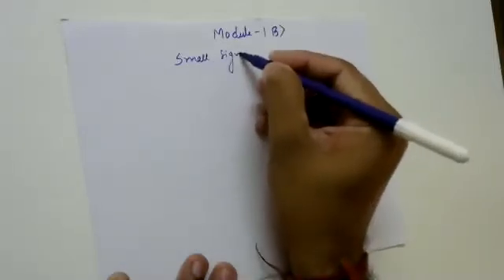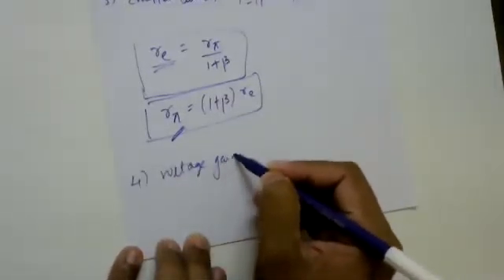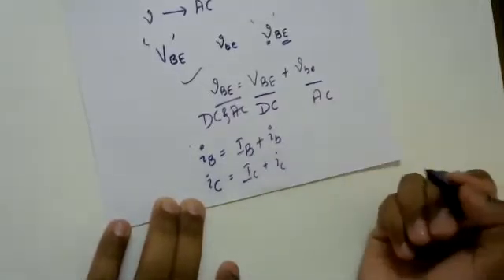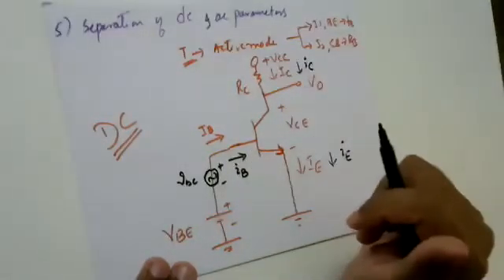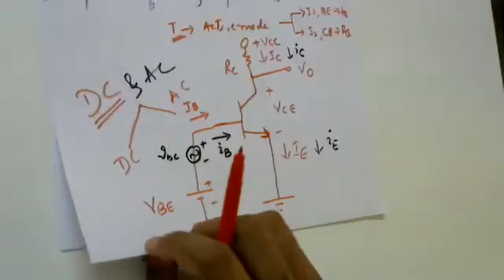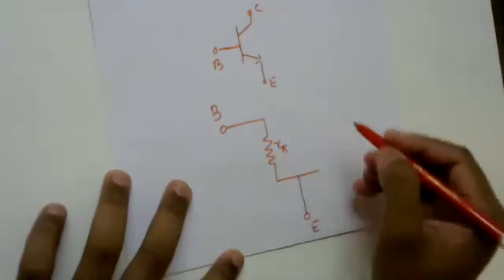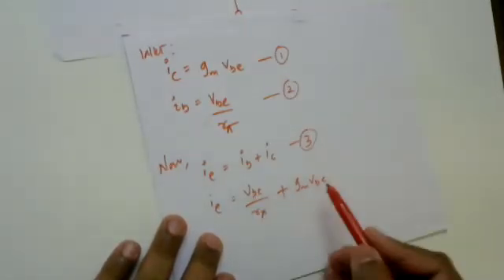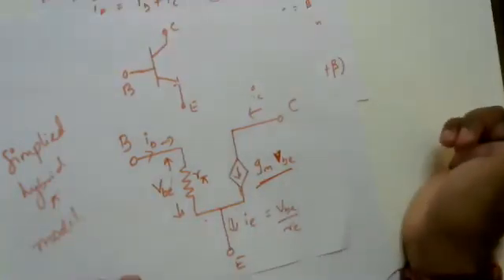Hybrid Pie Model